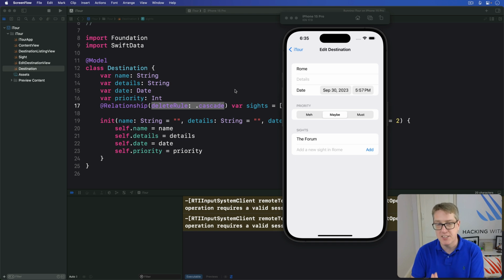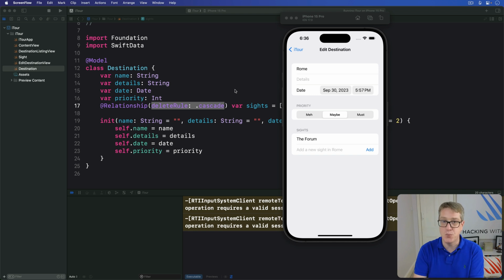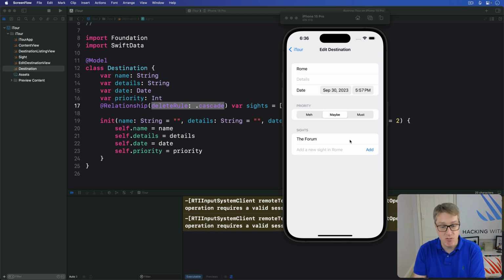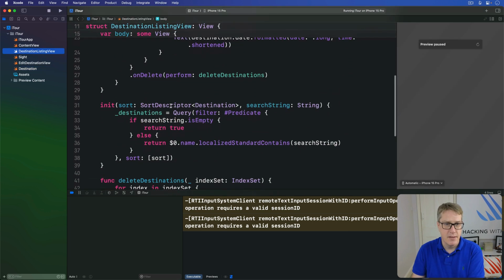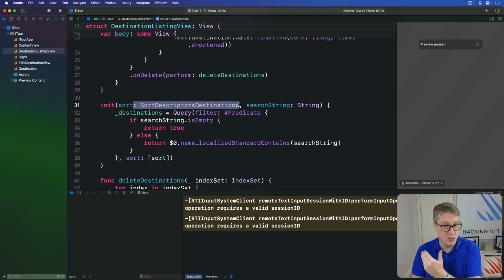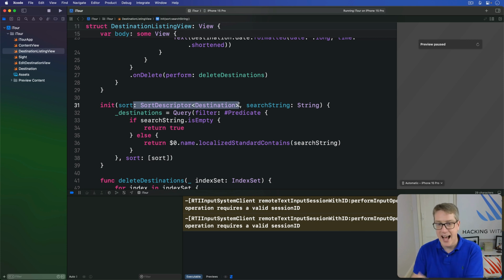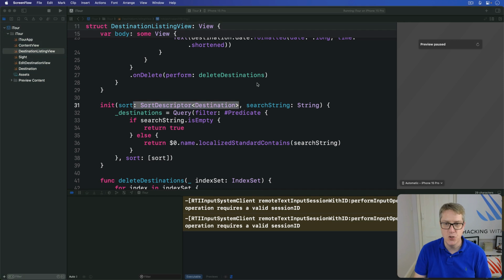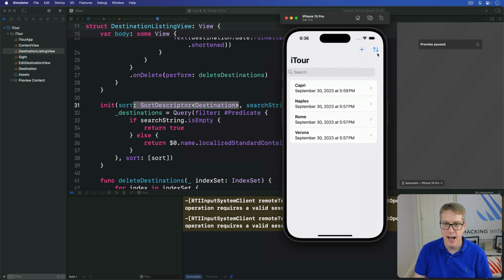Wrap up: our SwiftData project is complete – SwiftData Starter Project 8/8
In this final video we review what was learned, and I provide some suggestions for taking the app further to test your knowledge. You can find the completed source code

Looking for solutions to the challenges? I have a video solving all three, then diving into five bonus challenges to really develop your SwiftData skills

This is an 8-part project that walks you through building a SwiftData project from scratch using SwiftUI. It's designed to work alongside my book SwiftData by Example, available

This project is aimed at programmers who have some experience with Swift and SwiftUI already, and want to get up to speed with SwiftData as quickly as possible.